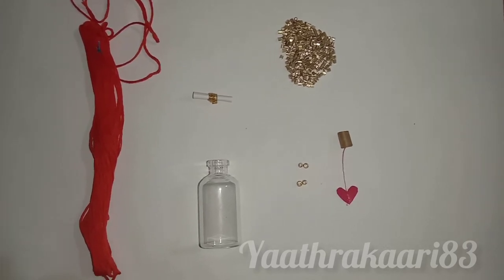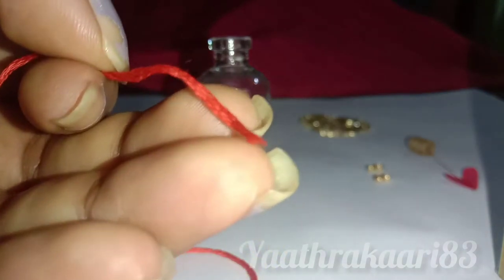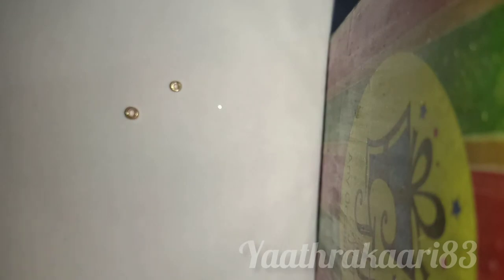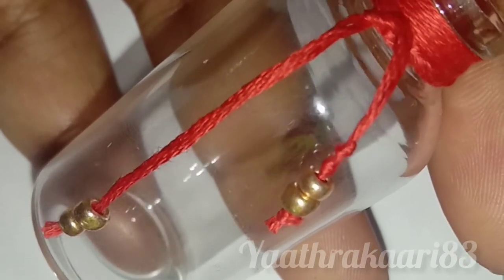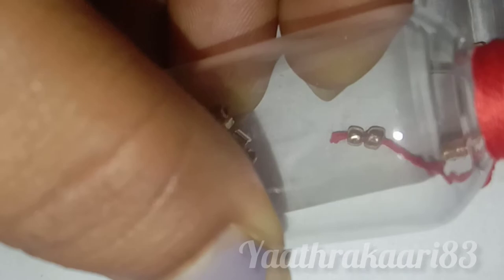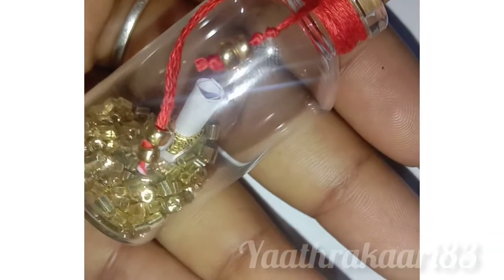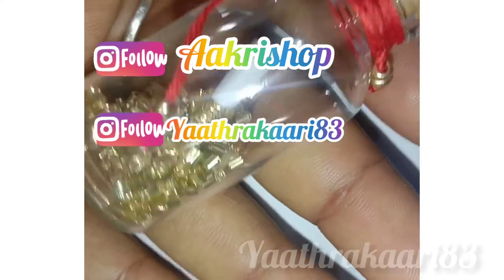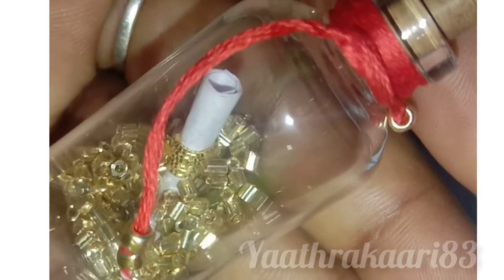Mini bottle art// must try // insulin bottle reuse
Hello guys